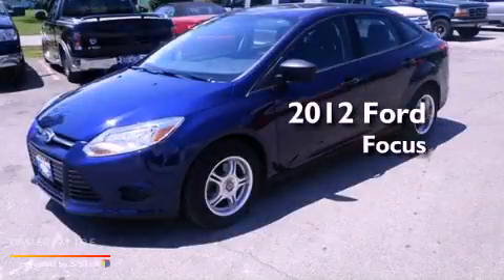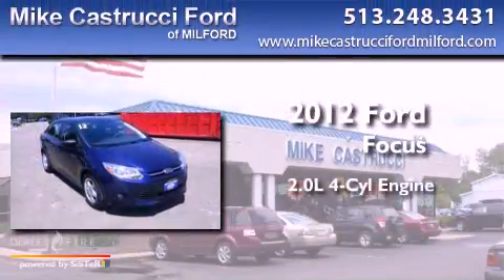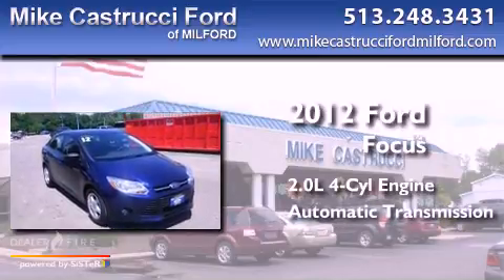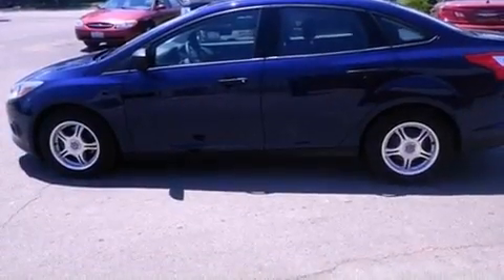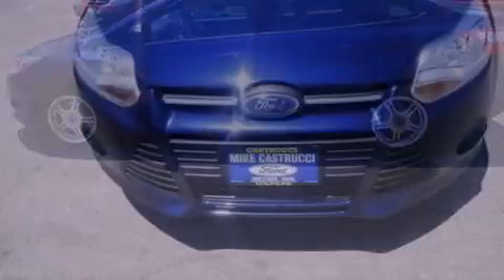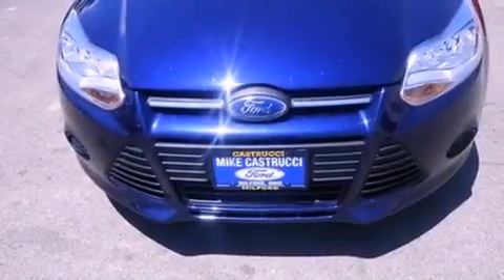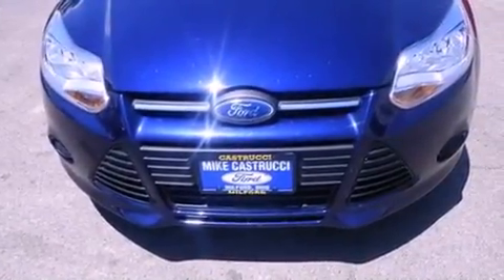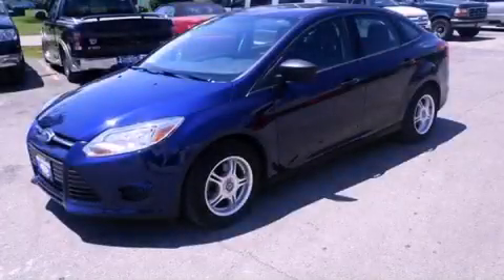2012 Ford Focus Milford OH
Year : 2012
 Make : Ford
 Model : Focus
 Engine : 2.0l 4 cyls
 Trans . : 6-speed powershift automatic
 Exterior : kona blue metallic
 Miles : 15,503
 Interior : charcoal black w/warm steel surround w/cloth